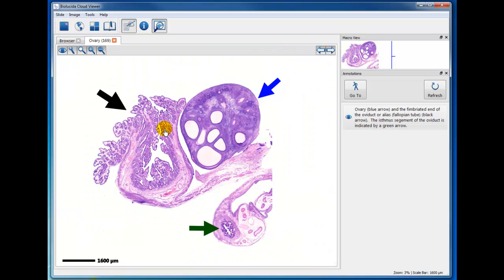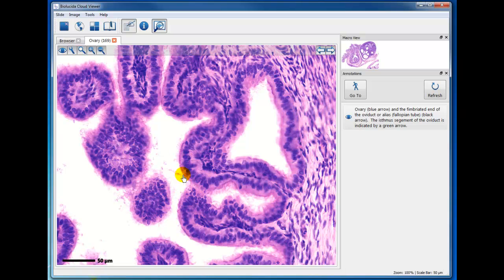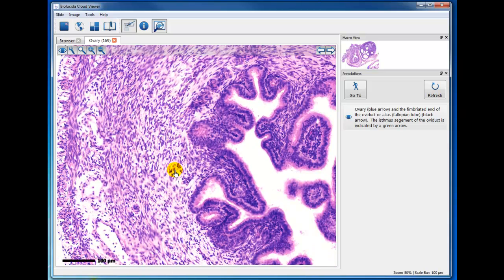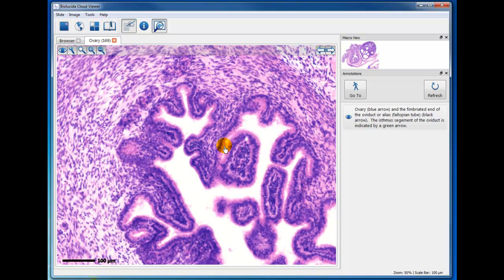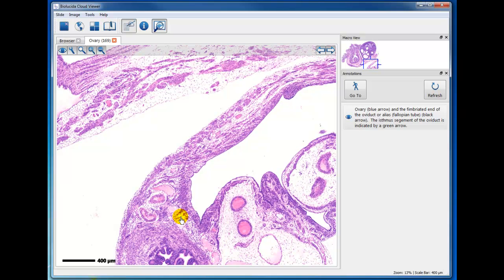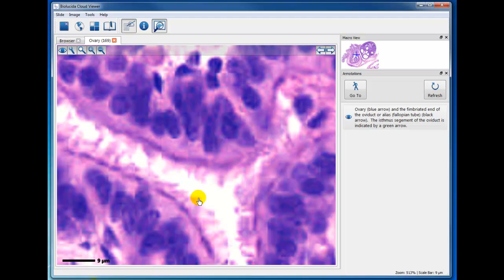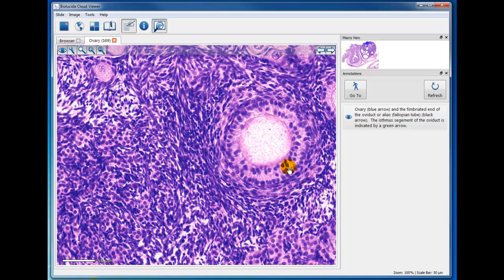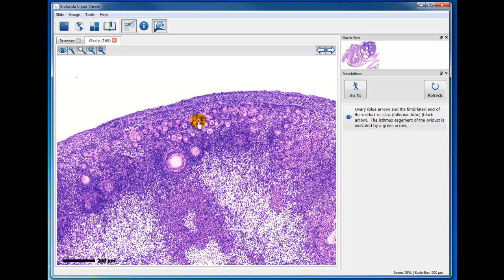Module 5 Uterine Tube Oviduct Fallopian Tube